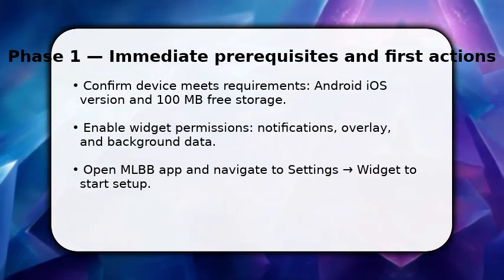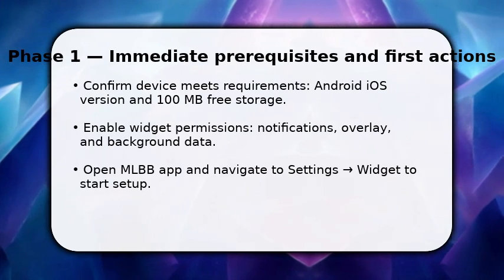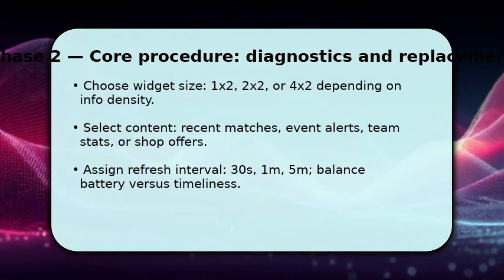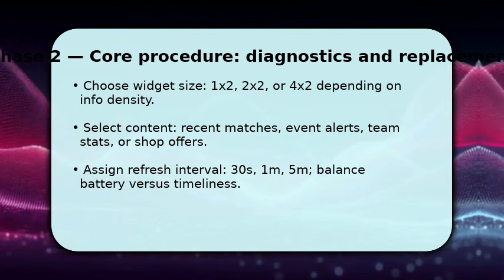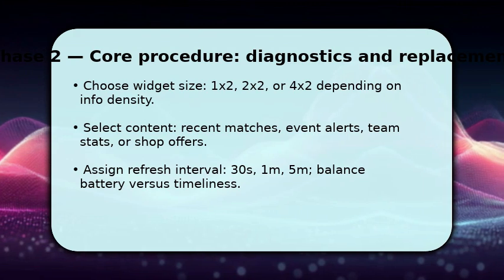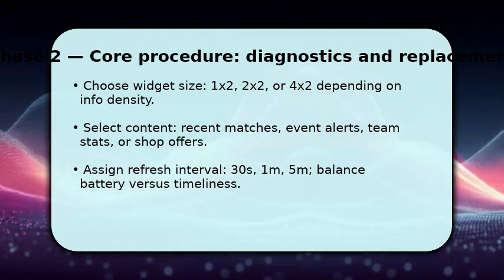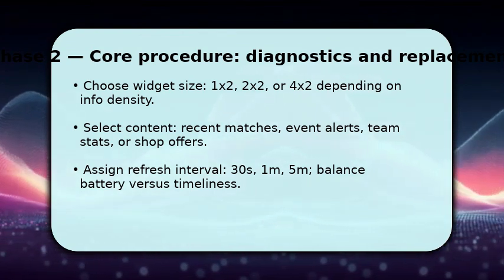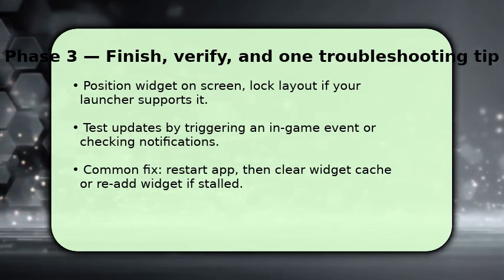How to Use Mlbb Widget - Step by Step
How to Use Mlbb Widget - Step by Step | 🔒 Surfshark VPN Deal — Stay private and secure. $1.99/mo + 3 Months Free ▸

Learn the step-by-step process of integrating and using MLBB (Machine Learning Business Boost) widget in your projects. This video guide provides practical tips, visual aids, and clear instructions to enhance data analysis capabilities within various applications.